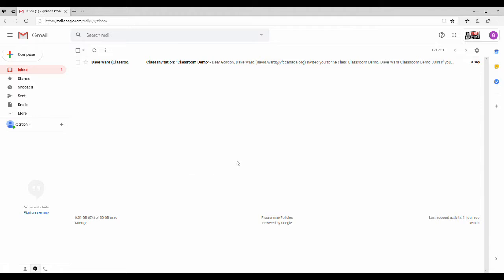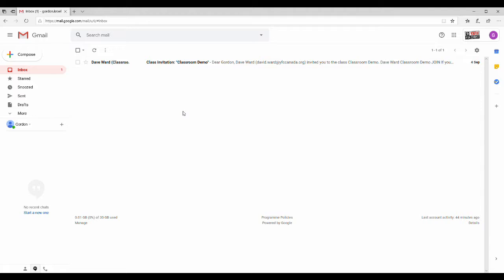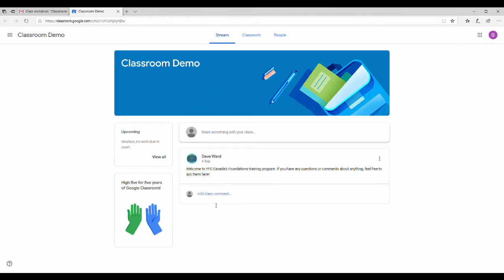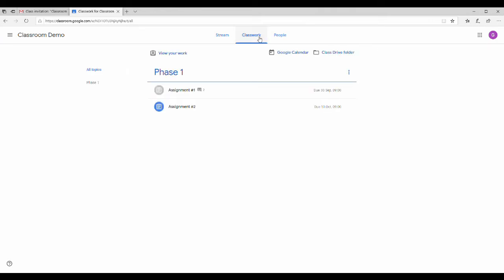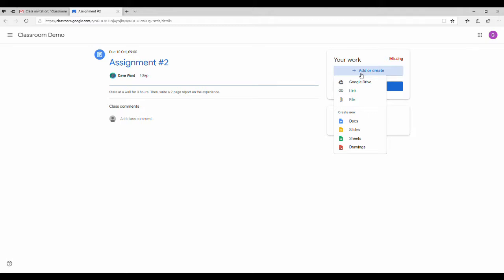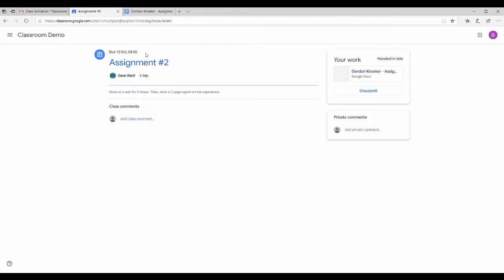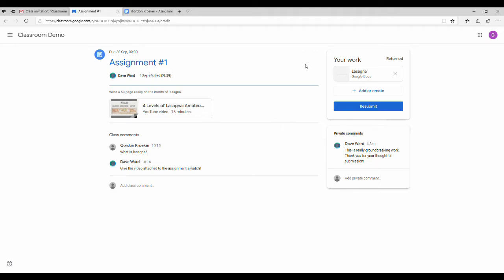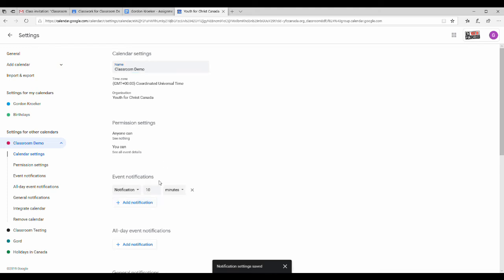Classrooms Introduction for Foundations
This video will get you up to speed with using Google Classroom for the purposes of completing your credentialing assignments